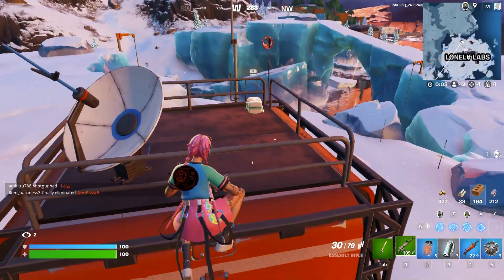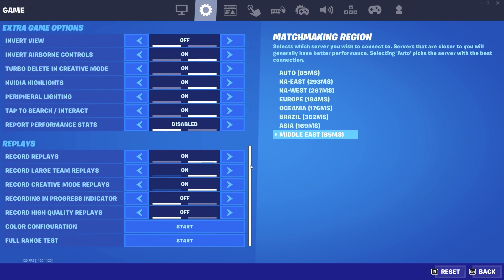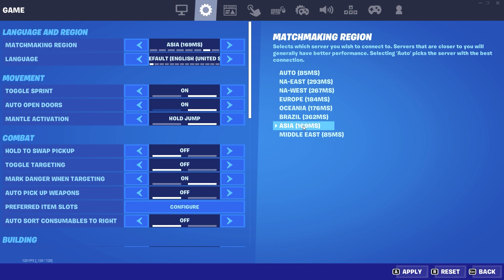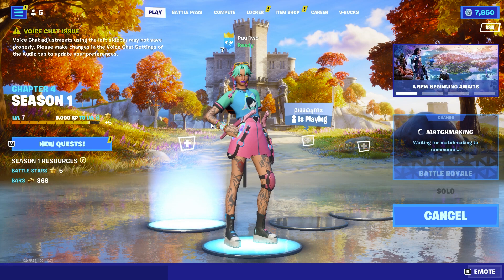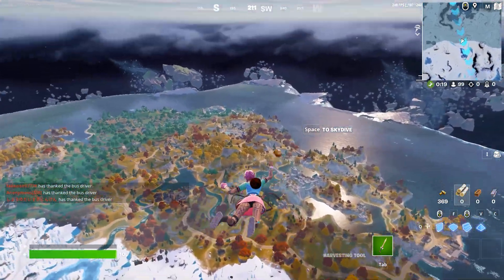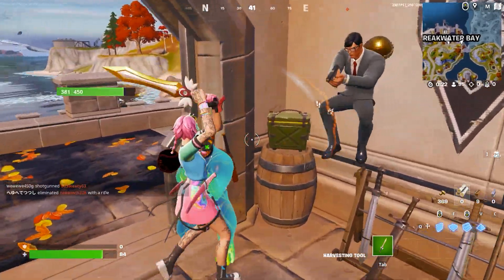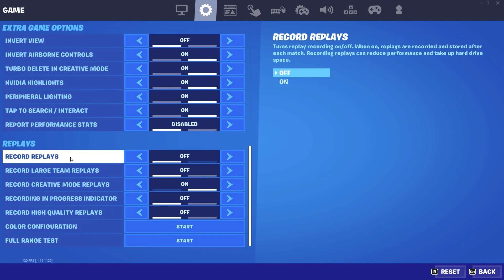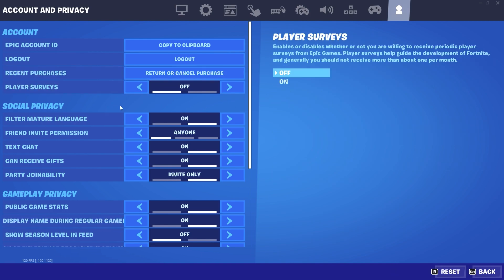How To Get BOT LOBBIES in Fortnite Chapter 4 With Just 1 Setting!( Bot Tutorial)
I’m gonna be showing you guys Fortnite in Fortnite battle royale and Battle royale is Bot for Bots and Lobby or Lobbies is How to get bot lobby Fortnite and How to get bots in fortnite is even How to get bot lobby Fortnite PS4 and the method and glitch for How to get bot lobby Fortnite Xbox is How to get bot lobby Fortnite pc and How to get bot lobbies in fortnite is How to get into bot lobby Fortnite and How to get bot lobby Fortnite chapter 4 is mobile too and Nintendo switch and Chapter 4 season 1 in 2022 . Fortnite how to get bot lobbies and Fortnite how to get bot lobbies PS4 is easy and Bot lobby Fortnite is Bot lobby Fortnite chapter 4 and Fortnite bot lobby is chapter 4  and chapter 4 bot lobby code full only no fill solos squads duos.  All Bots Glitch Fortnite to find bot lobby in Fortnite easily.